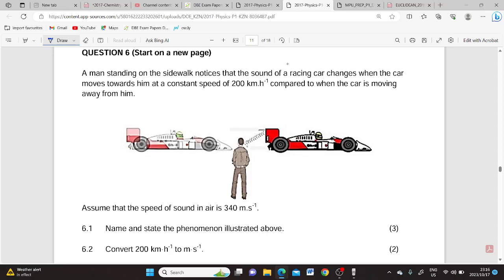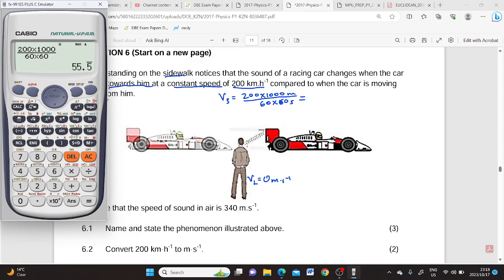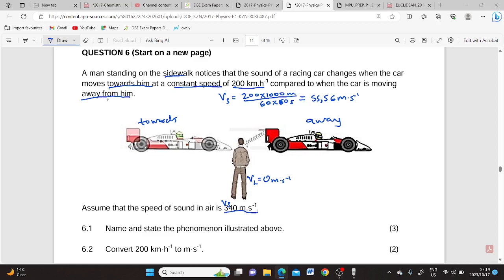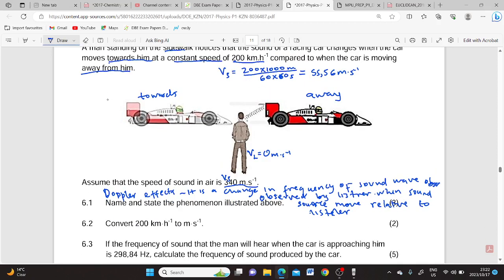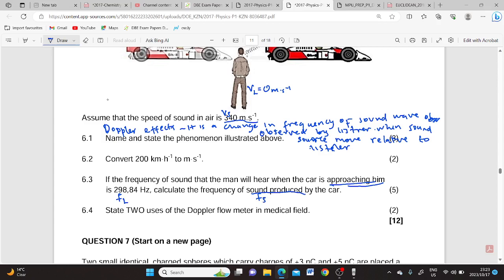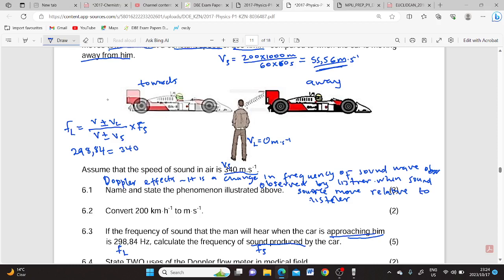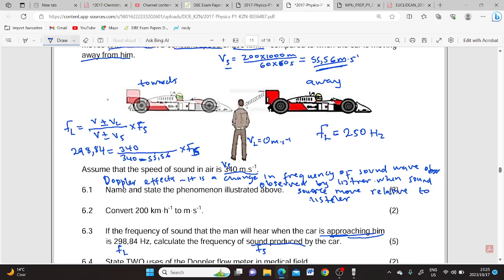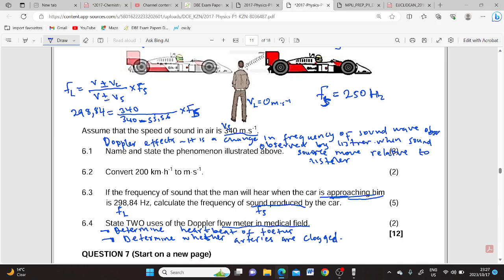DOPPLER EFFECT KZN 2017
DOPPLER EFFECTS REVISION KZN SEPTEMBER 2017